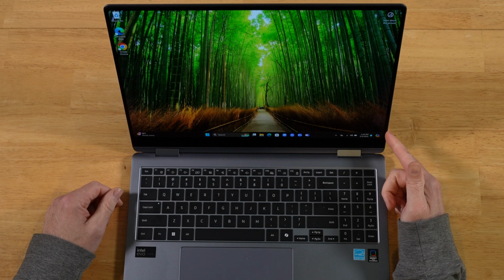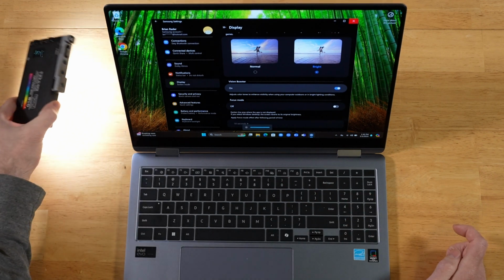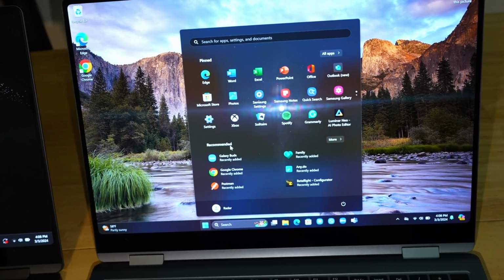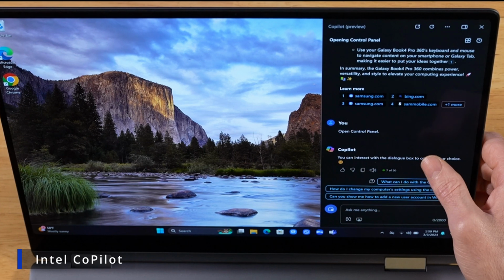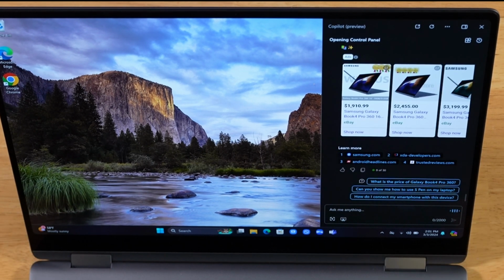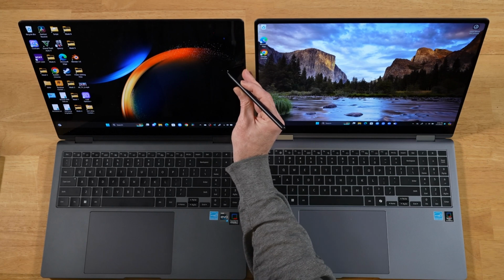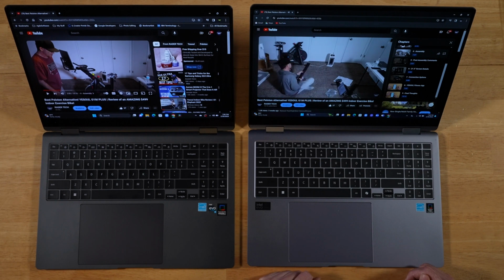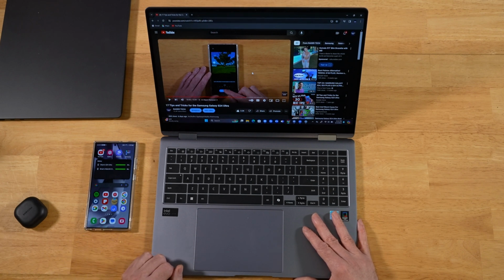3 Days with the Samsung Galaxy Book4 Pro 360! A Great 2-in-1 Laptop!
The Samsung Galaxy Book4 Pro 360 is shaping up to be one heck of a machine. I've been using it for 3 days now, and notice a lot of quality of life improvements over past Galaxy Book laptops. Intel Copilot has real potential, Vision Booster is legit, and the audio is top notch on this year's model. I say that every year, but this time it's even better than usual.

There will be Benchmarks and Gaming related videos coming soon, along with the full review and detailed comparison to the Book3 Pro 360.

One note about the Reflections Test - When there are windows directly behind you, it's much improved on this year's model. I'll make sure to include a sample of that in the full review.

Video Chapters
0:00 - 1 - Vision Booster
1:38 - 2 - Intel ARC Performance Slider
2:26 - 3 - Better Reflections Handling
3:23 - 4 - Much Quieter This Year
4:03 - 5 - Intel Copilot (MS Copilot)
6:38 - 6 - Improved Audio
9:05 - 7 - One Issue with Galaxy Buds2 Pro
9:43 - 8 - Thoughts after 3 days use